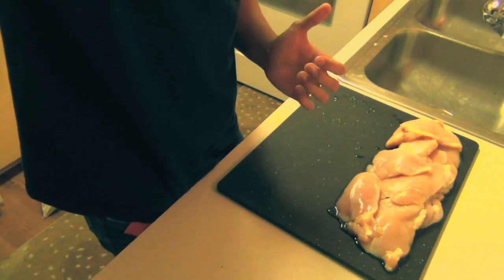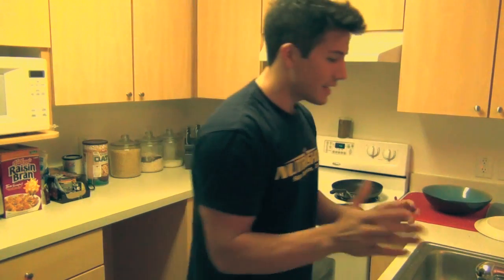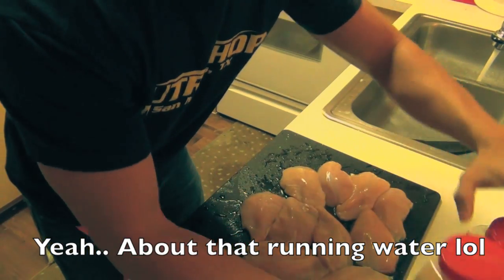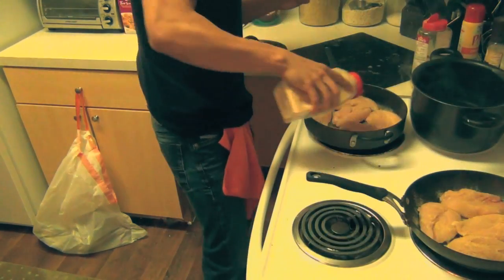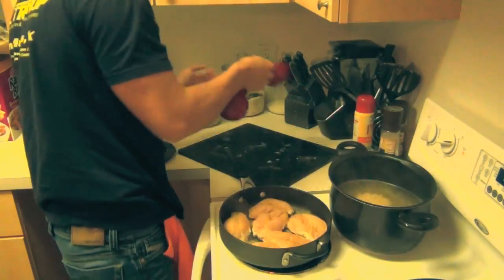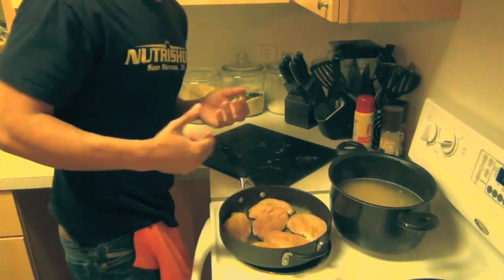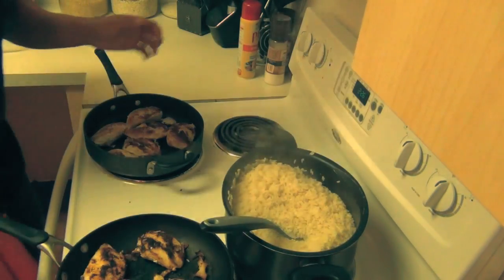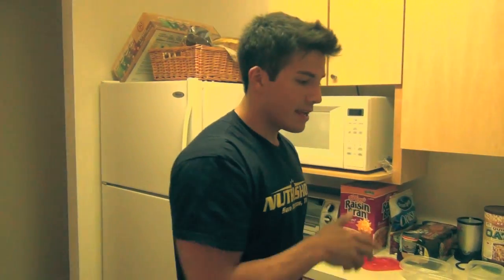Cooking With Christian Ep.1 Chicken And Rice Natural Teen Bodybuilder Christian Guzman